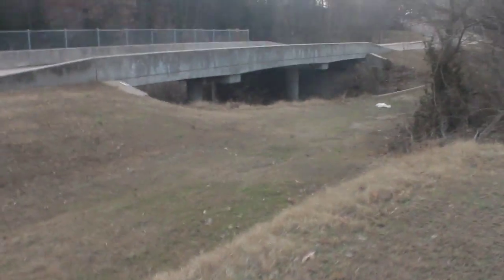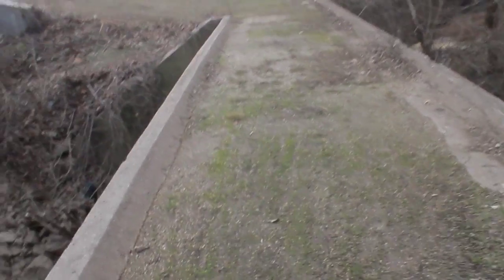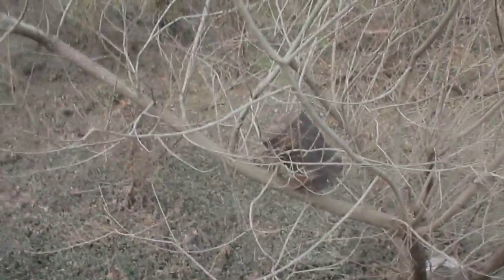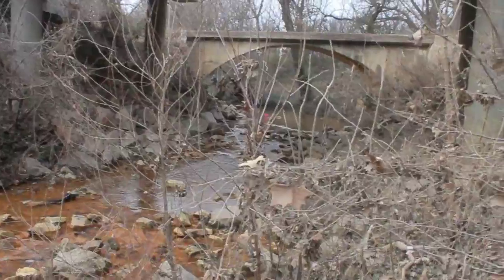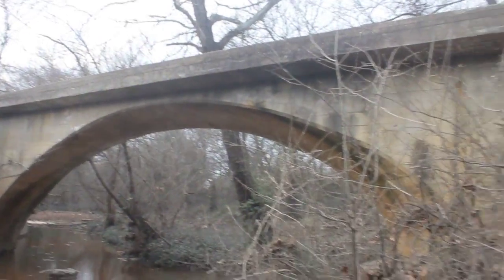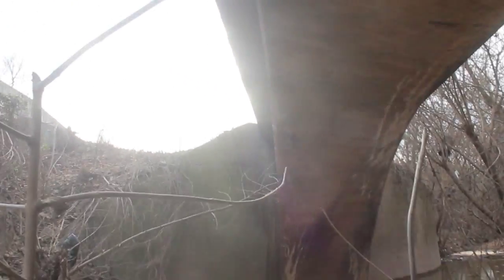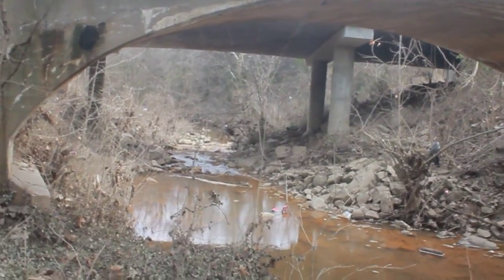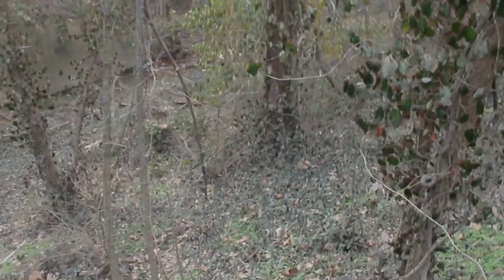hunting for the past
I am hunting the past of things that time itself has forgotten this is one of the parts of street car bridge